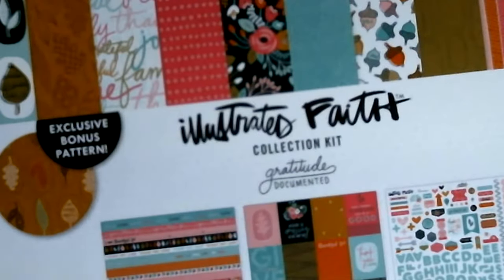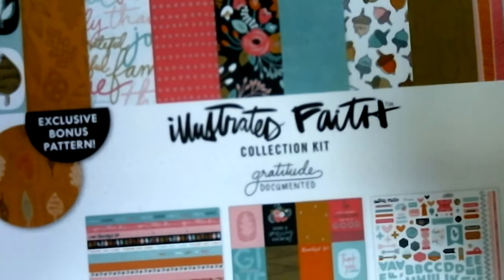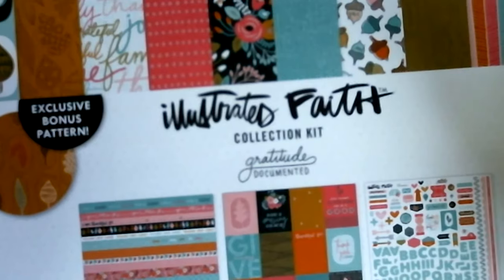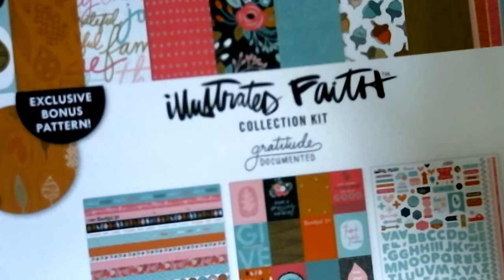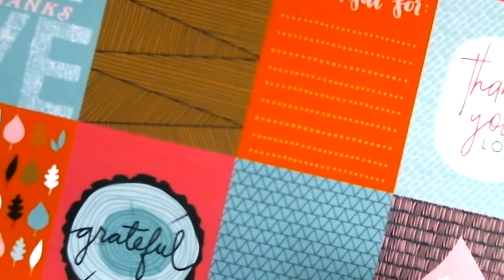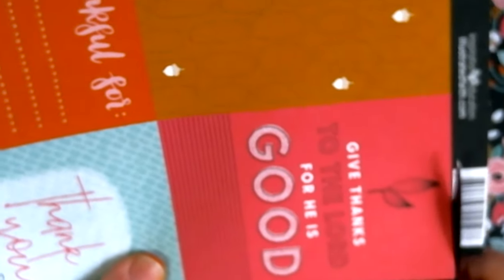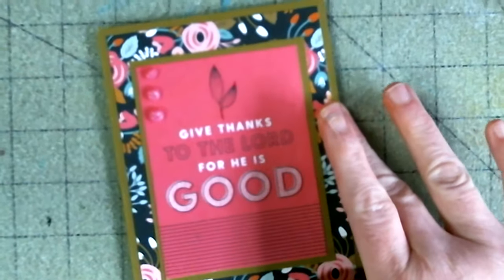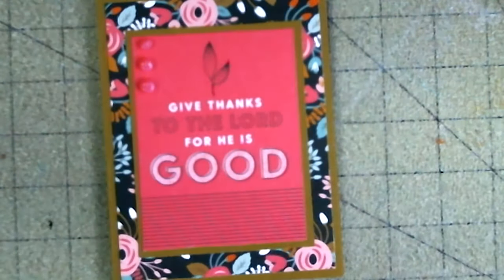Give Thanks to the Lord Card